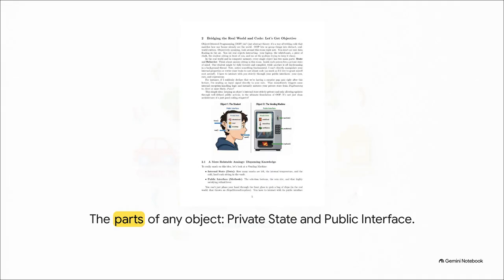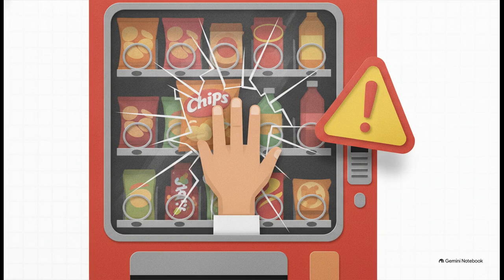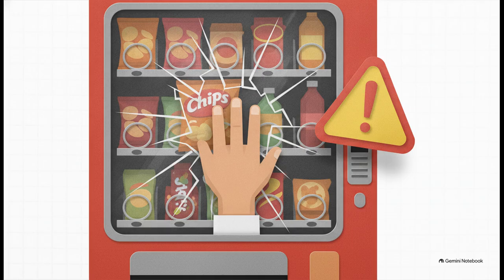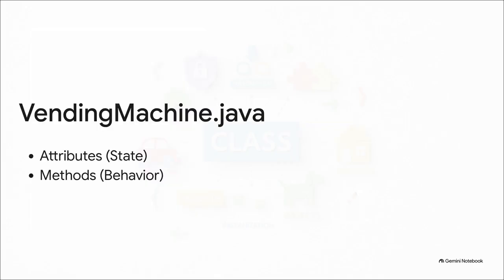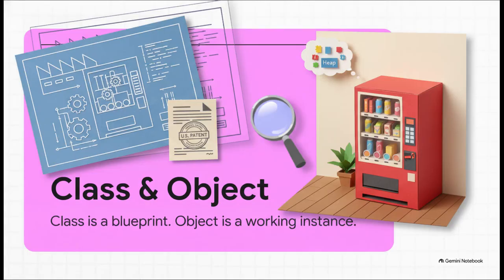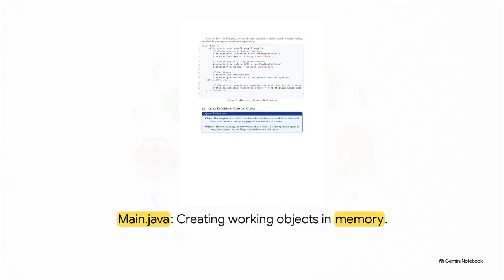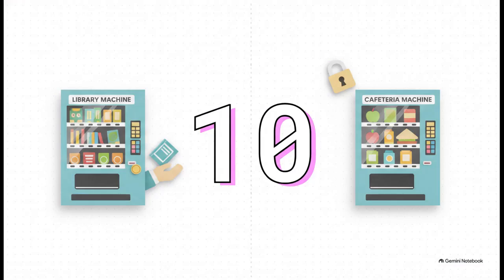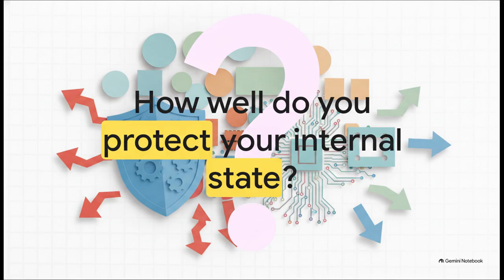6. Why Everything in Java is an Object (And Why You Already Think This Way)